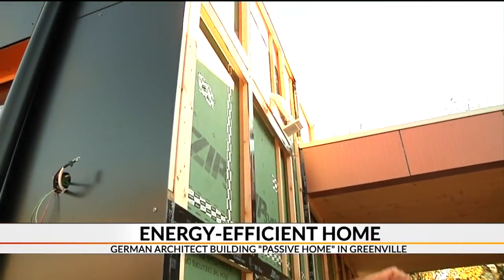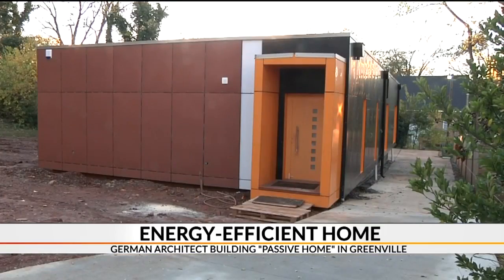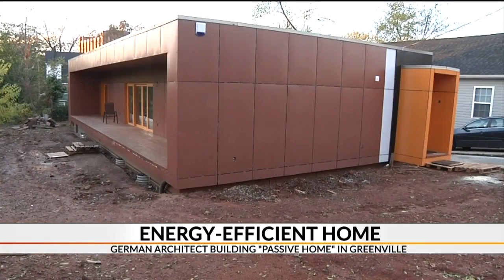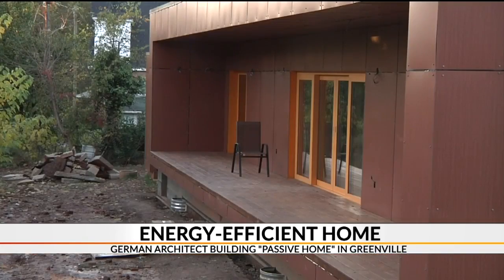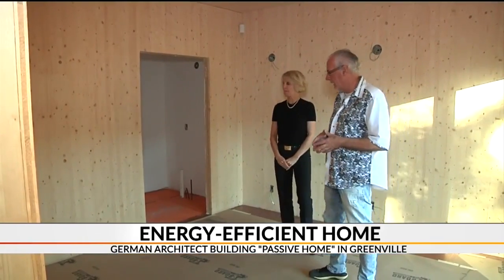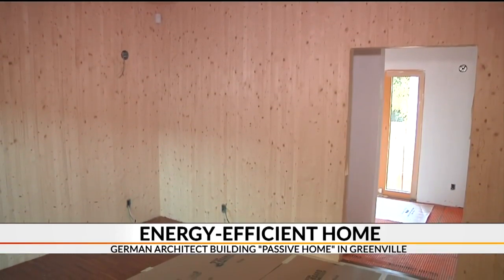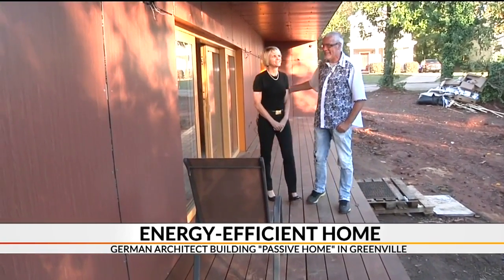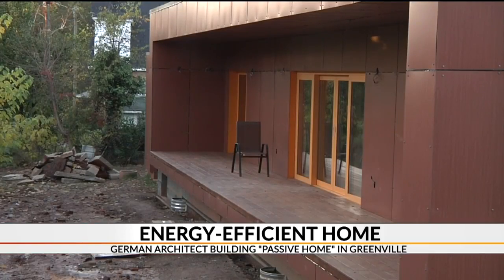German architect brings energy-saving home trend to Greenville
German architect Konrad Lentschig hopes to bring a popular style of European homes to the Upstate. With decades of experience, he designed a "passive home" in Greenville for himself and his girlfriend, Cynthia Waddell.